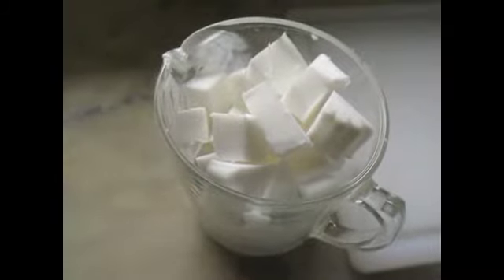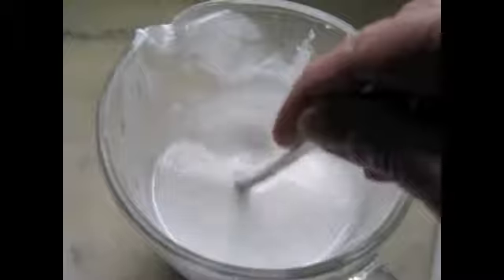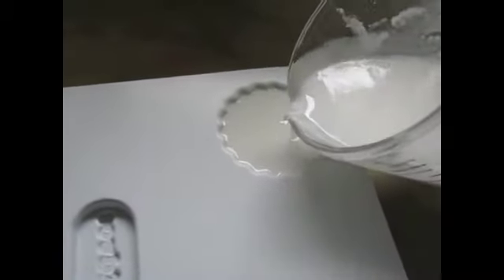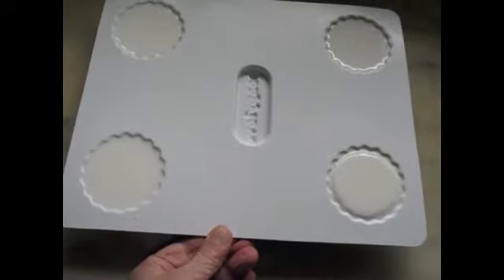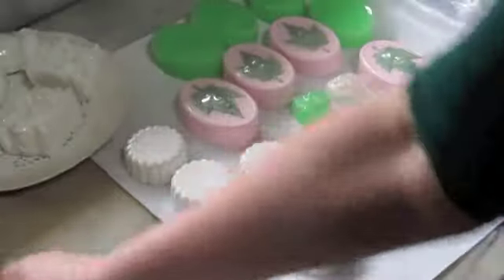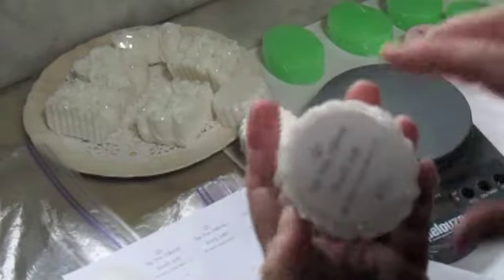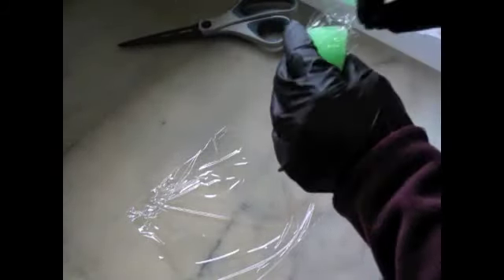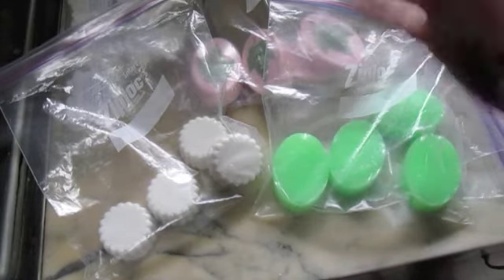Making My Makeup Brush Cleaner Soap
Today featured: Makeup Brush Cleaner Soap $5.50